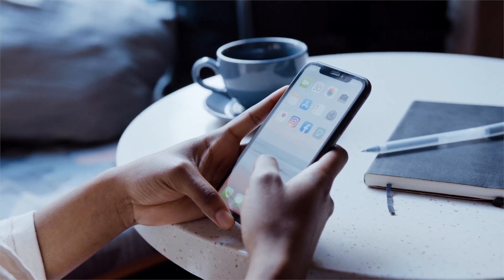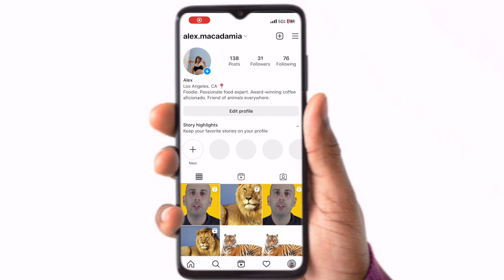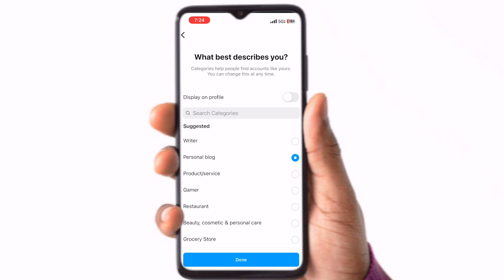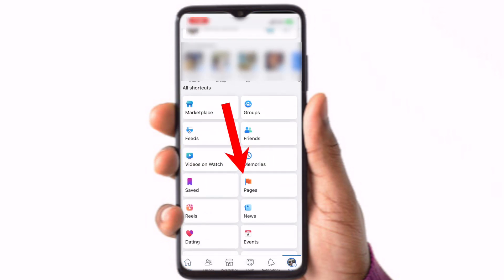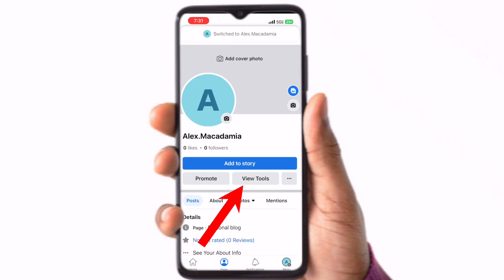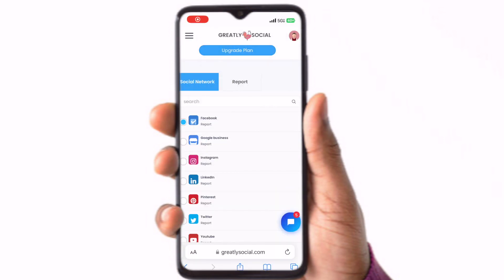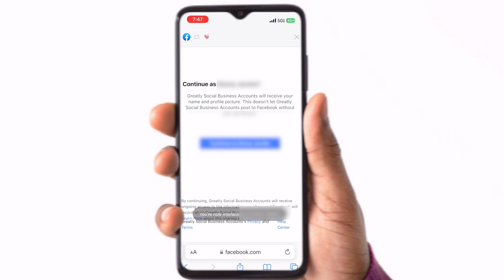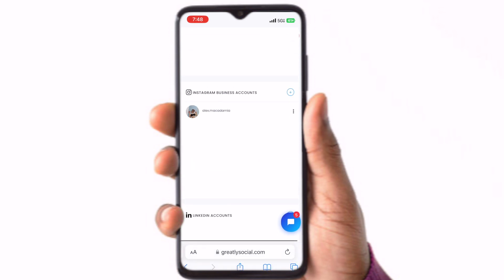[EASY] Add an Instagram Business Account to Greatly Social from your Phone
In this tutorial we walk you through adding your Instagram Business Account to Greatly Social from your phone.